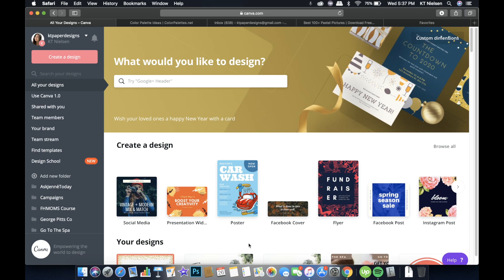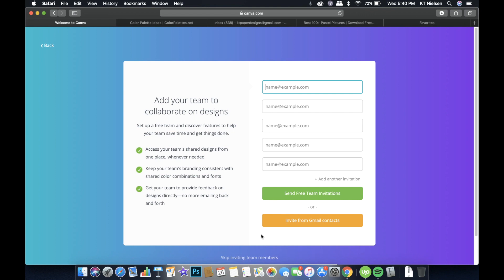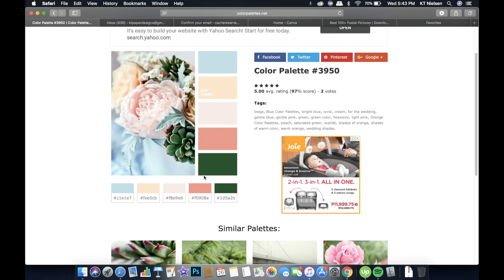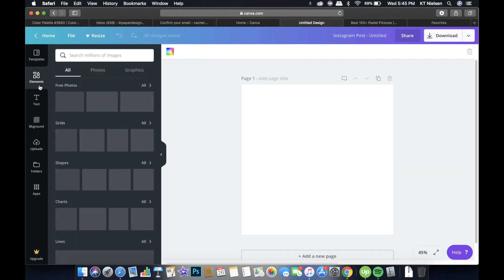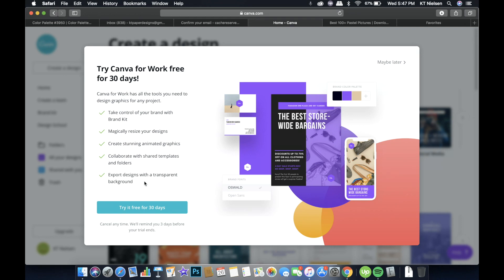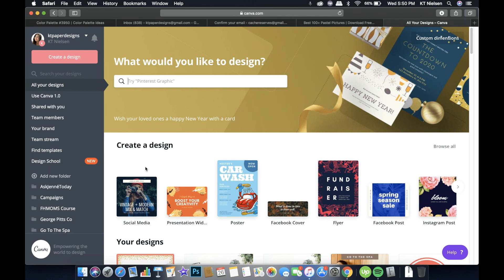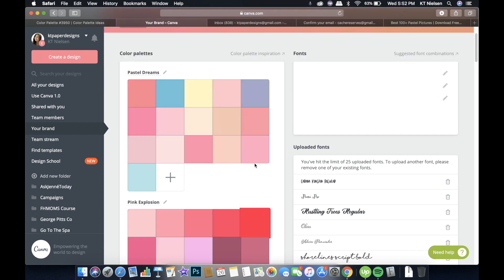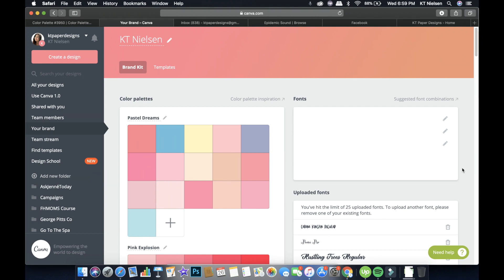How To Setup Your Brand Kit On Canva (Free/Paid Accounts) | LEARNWITHKT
In this video, I discussed how to setup your Canva brand kit on a free and paid (Canva for Work) account. Paying for a Canva for Work account is totally worth the prize for this feature. I kid you not!